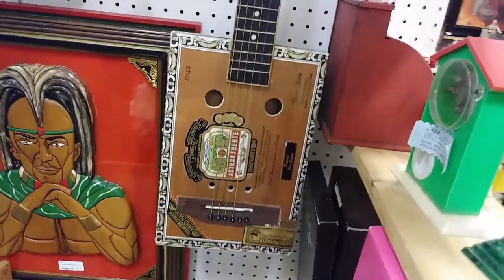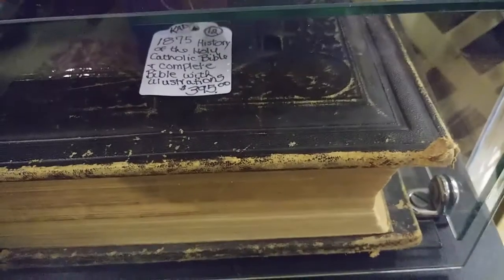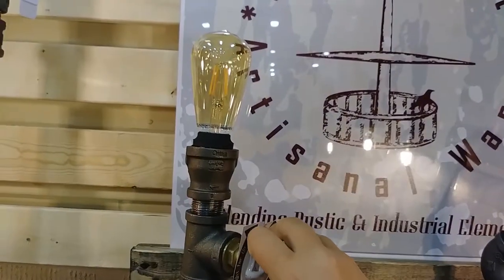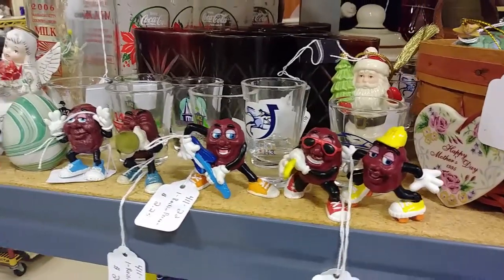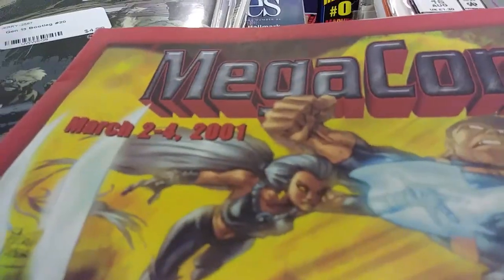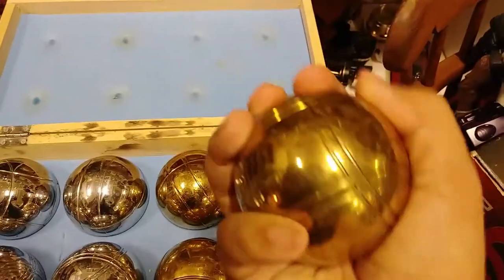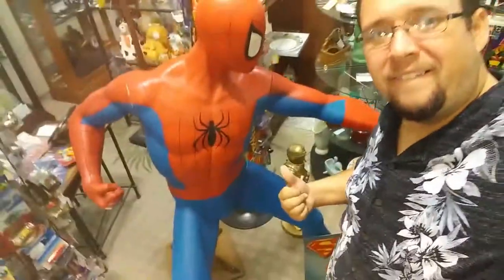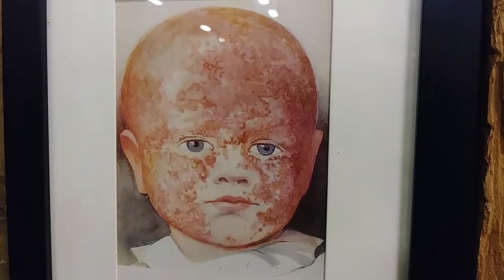Wildwood Antiques of Lakeland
Wildwood Antique Mall of Lakeland